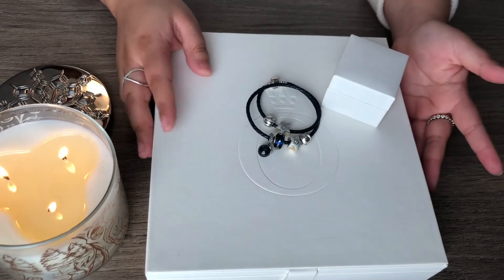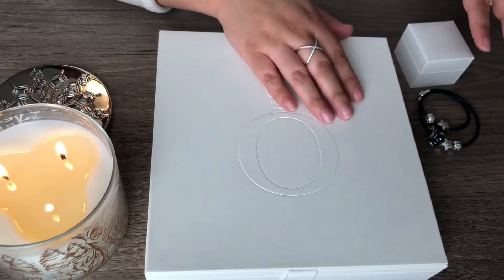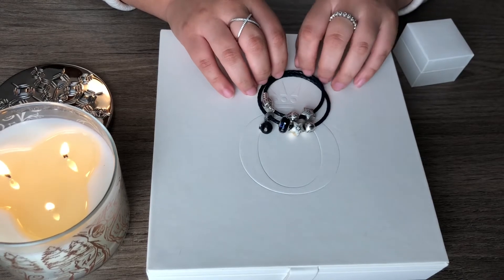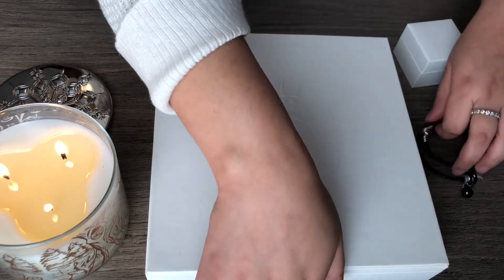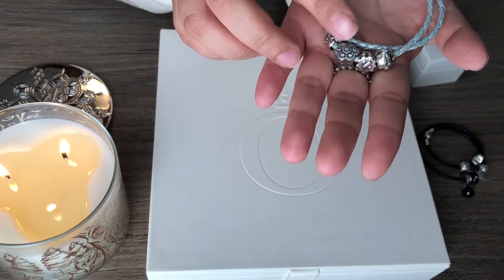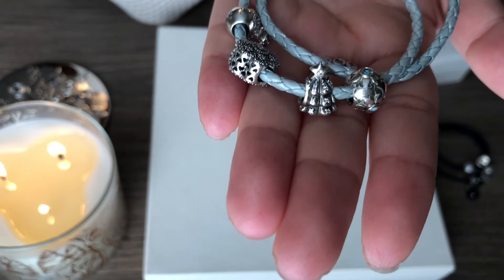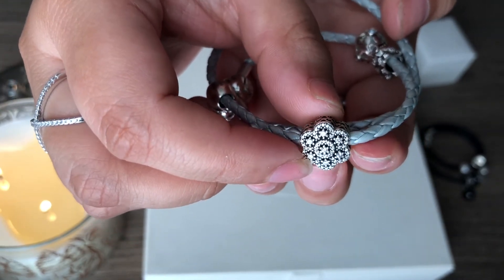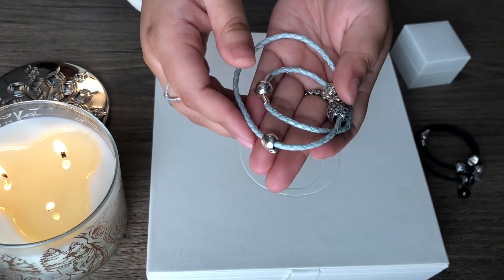A Pandora Christmas: Winter Wonderland ⛄️❄️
Welcome back! Here are the Pandora items I received for Christmas!